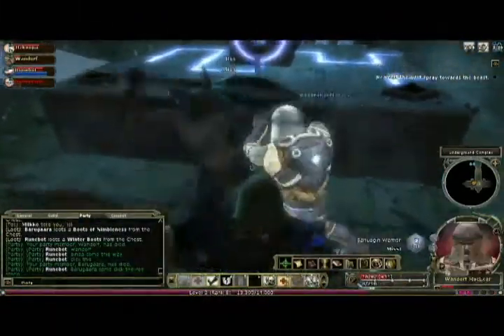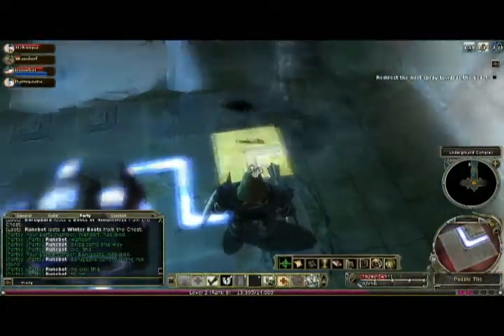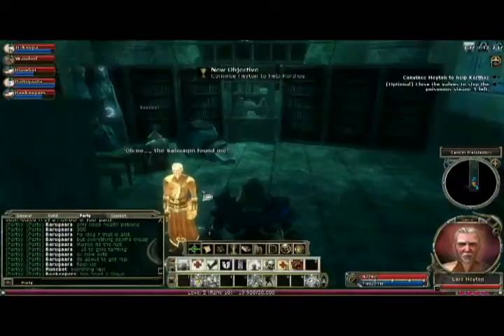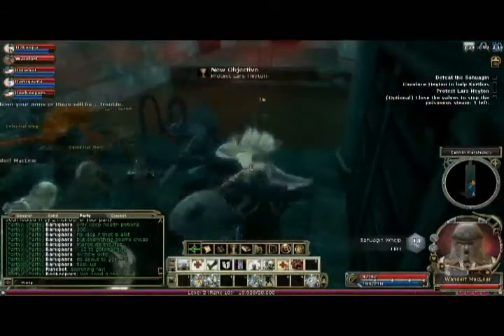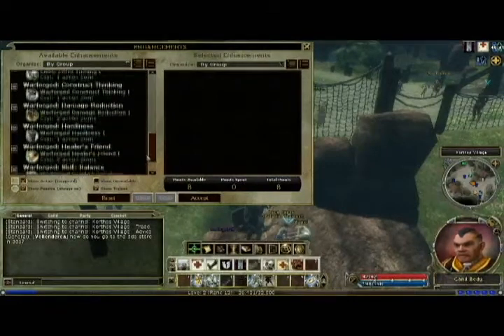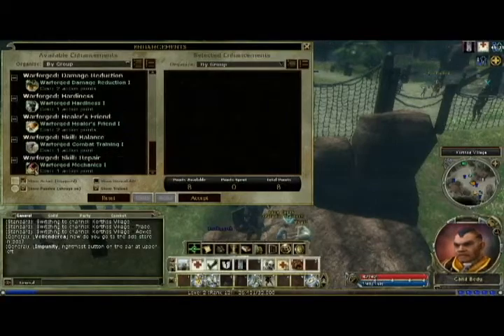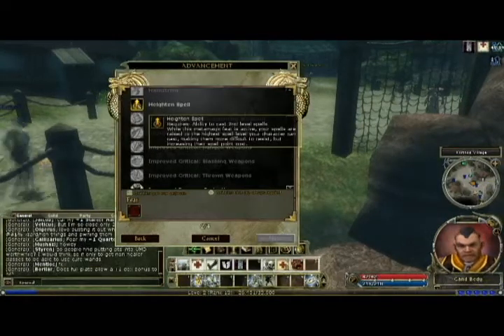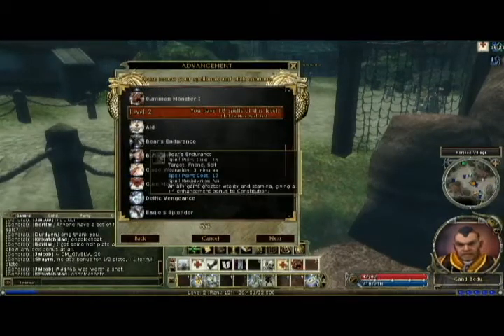Lorehound.com: Instance Gratification: DDO Episode 2 - Ding!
Join iTZKooPA and an increased troop of heroes as they return to Korthos Island to mop up the last few adventures before heading into the wilds of Stormreach.